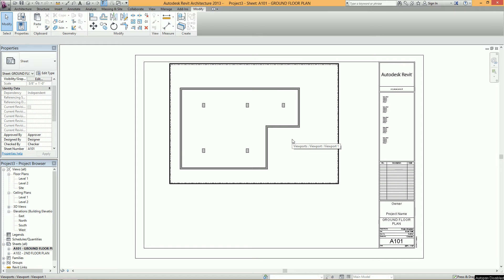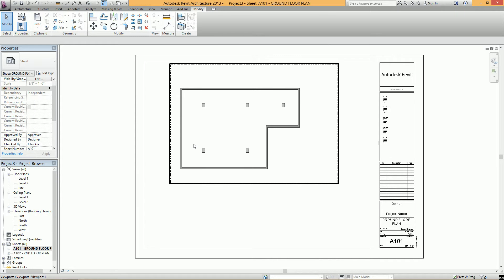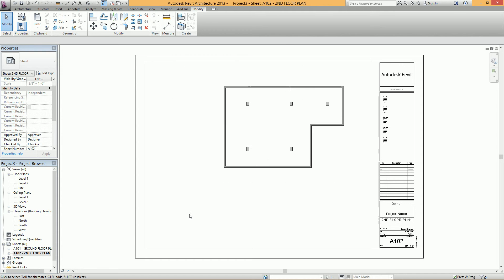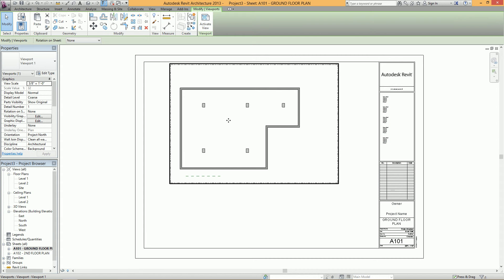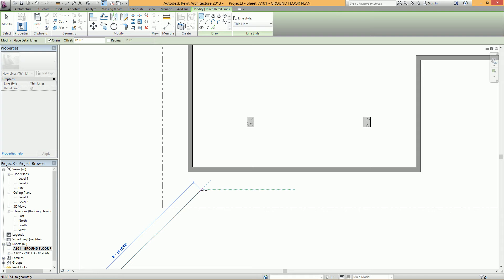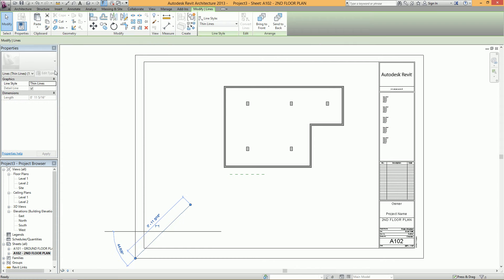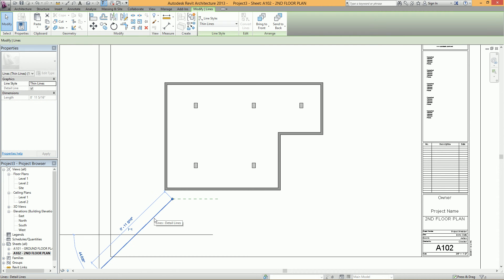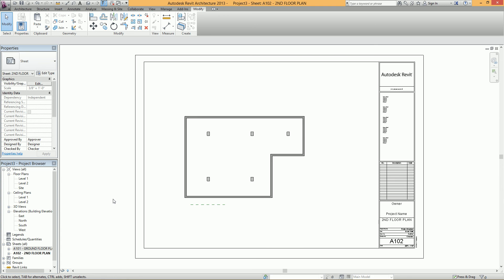Align Views on Sheets - Revit Quick Tip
Revit has a serious lack of tools when it comes to aligning views in the same place on multiple sheets. Sure you could just slap the views on and nudge them until they "look close". But we all know that they are not in the same spot. We want to show all those CAD people that Revit can make an excellent set of documents. You would also want to think about how your drawings will look when someone is flipping through your sheets as PDFs and the plans are bouncing all if the place, sheet after sheet. So follow along with the video to learn how to get the classiest set of drawings this side of Bimtown.